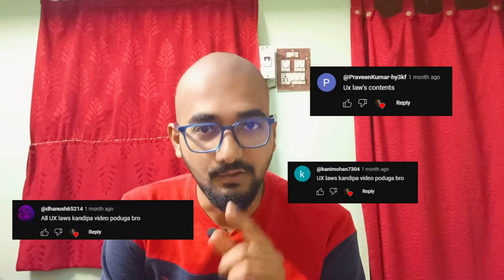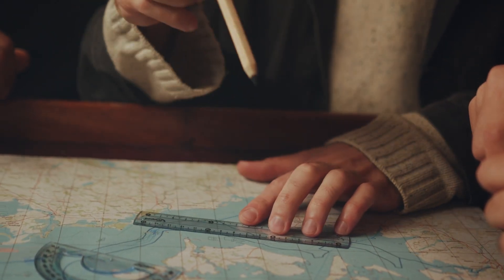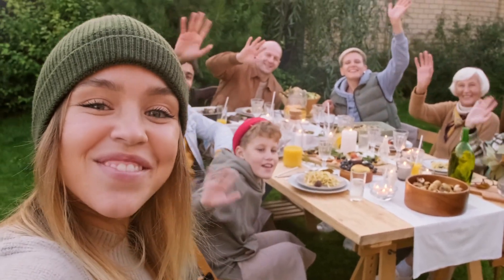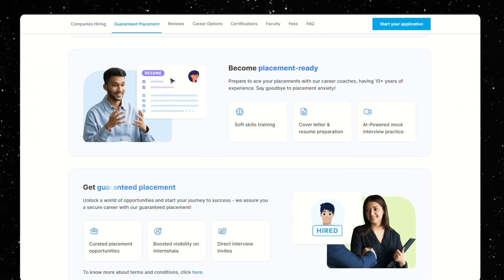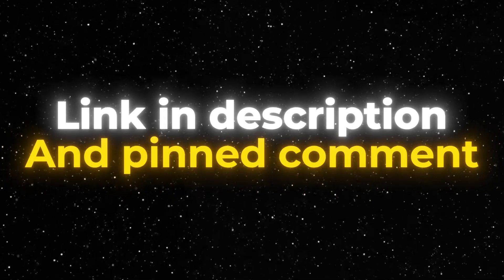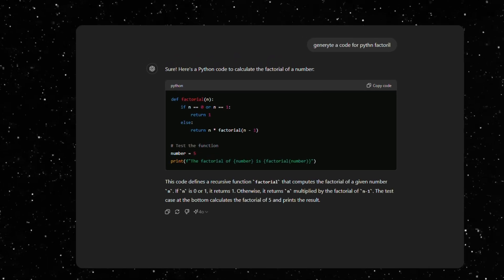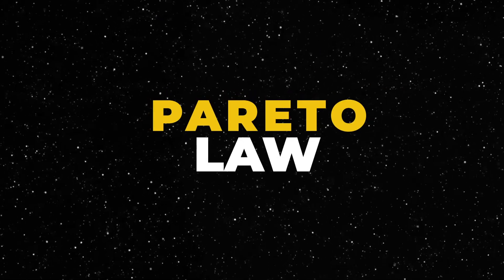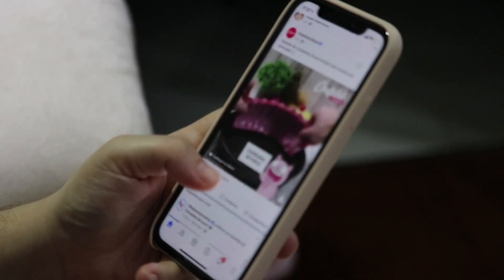21 UI/UX Laws That Will Change Your UX Design Skills🤯(Part 2) in Tamil | Thoufiq M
to see what I can do!

ABOUT THIS VIDEO:
In this video, I'll be discussing about the complete UI/UX laws/principles every designer must know! These essential guidelines are applied in every app and website, and mastering them will help you create standout designs. I've included practical, real-life UI examples for each law, so make sure to watch till the end!

MY GADGETS:
- Mobile: Vivo x70 pro